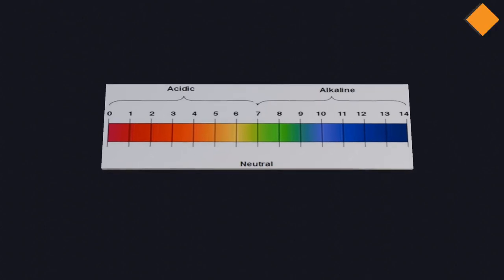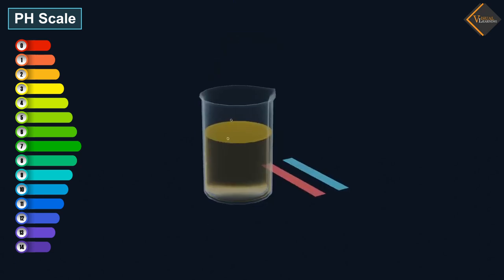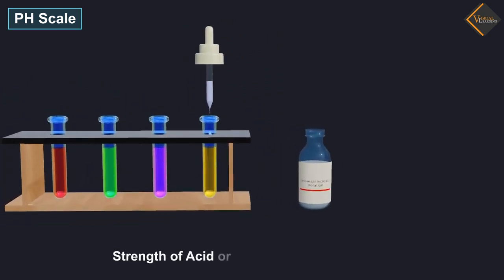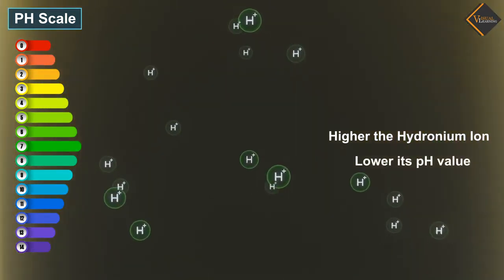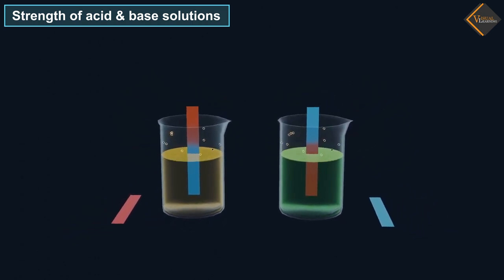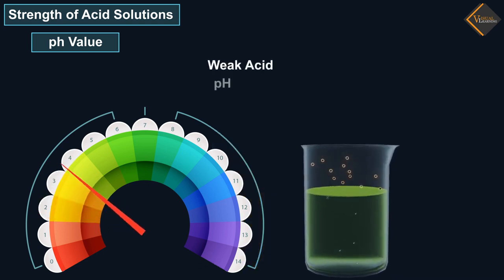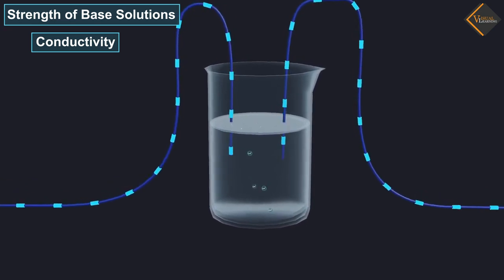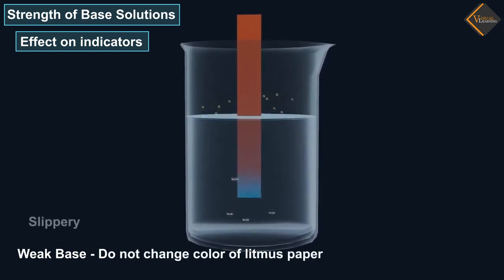PH Value Indicator # class 10 State Board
PH Value Indicator animation. TNTC Coaching Centre